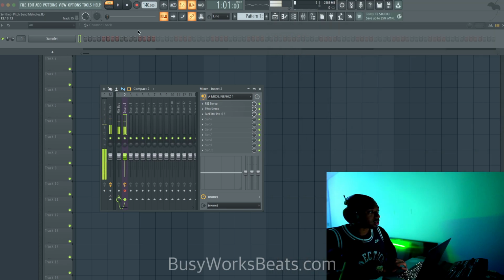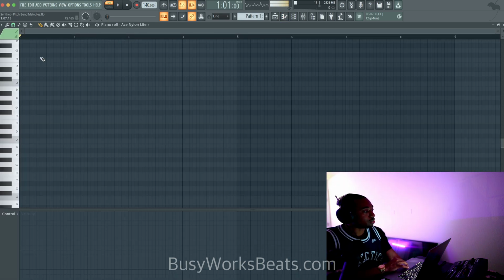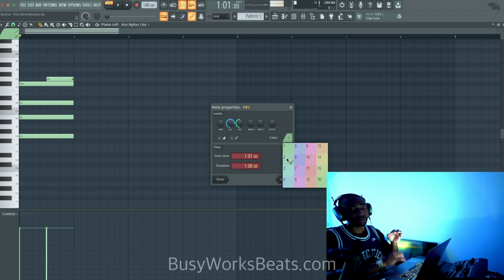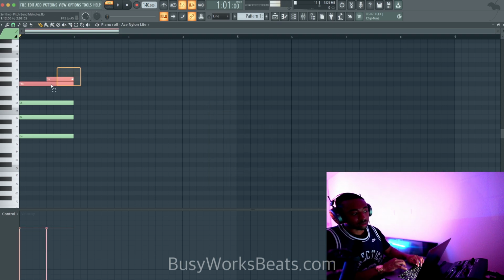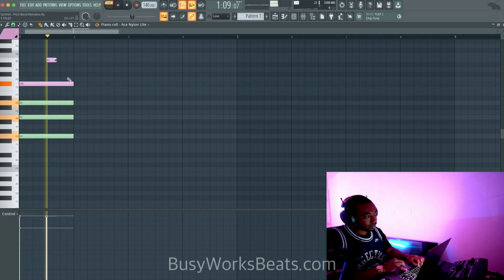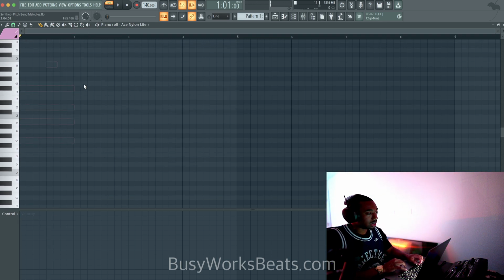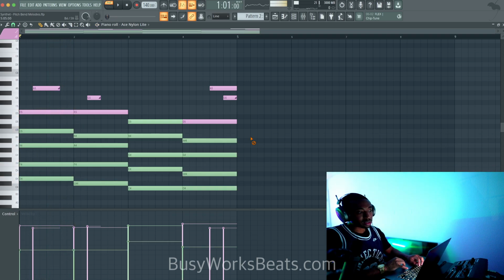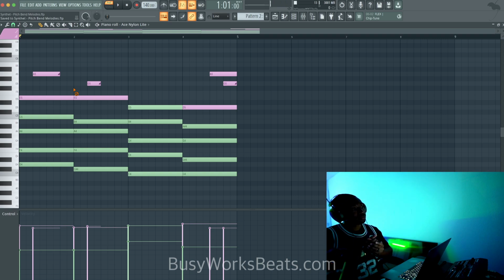Stuff You Didn’t Know about FL Studio pt. 14 - Melody Pitch Bend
60 Music Production Courses for FREE